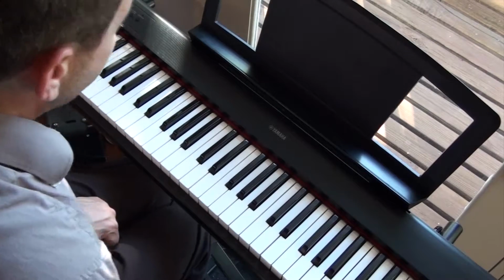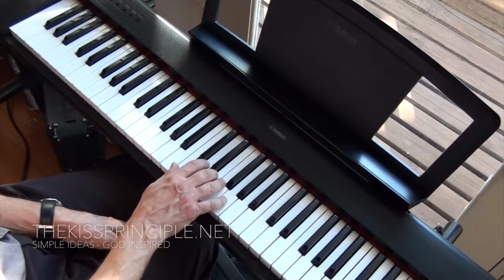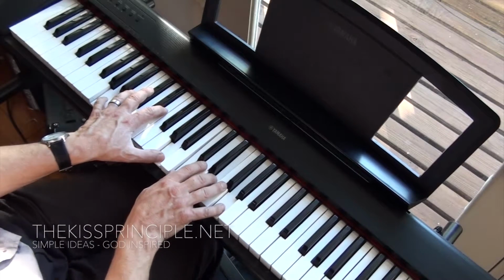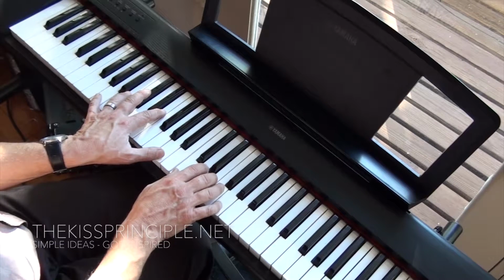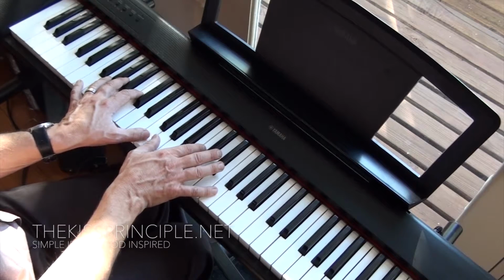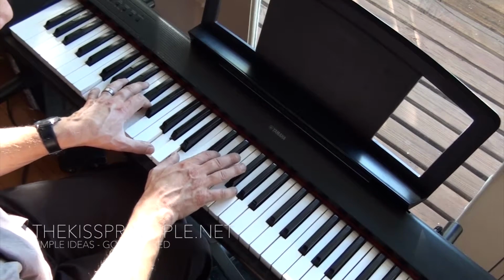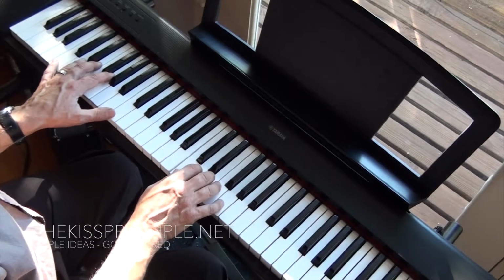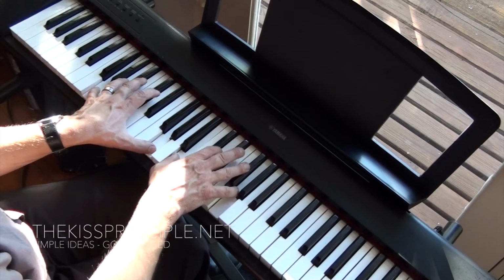Piano Sus Chords - How to use them - What are they?